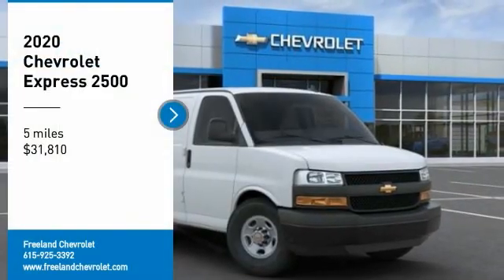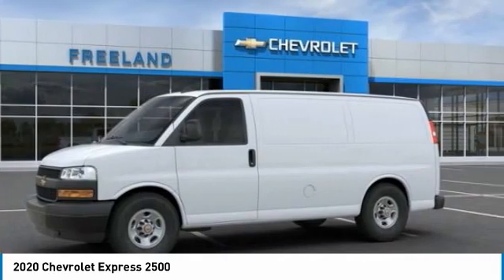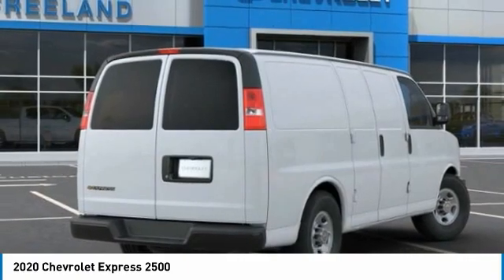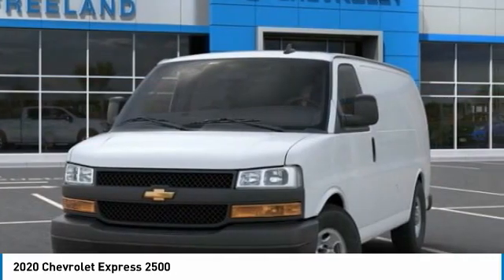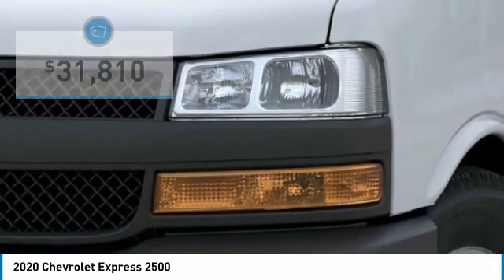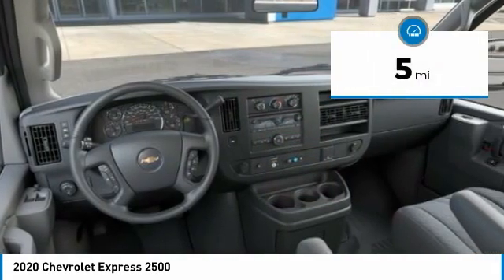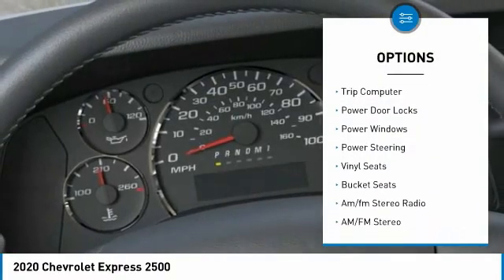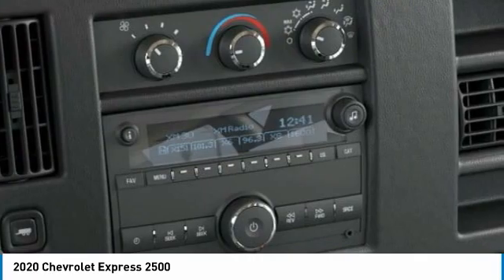2020 Chevrolet Express 2500 L1253819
2020 Chevrolet Express 2500

Freeland Chevrolet
5333 Hickory Hollow Parkway